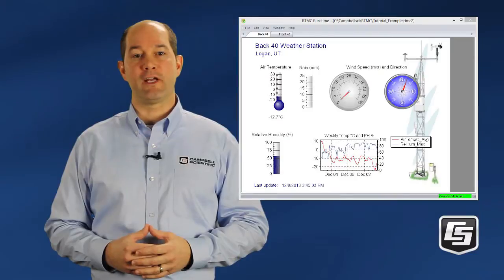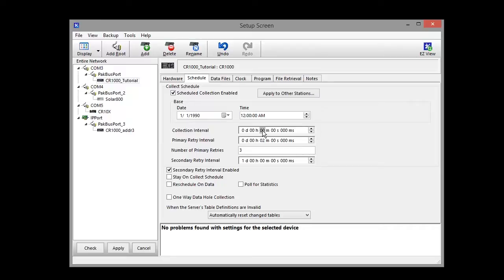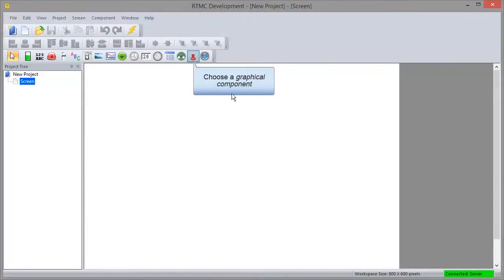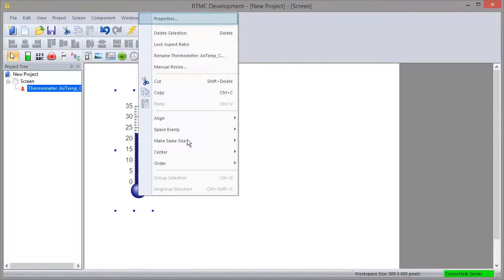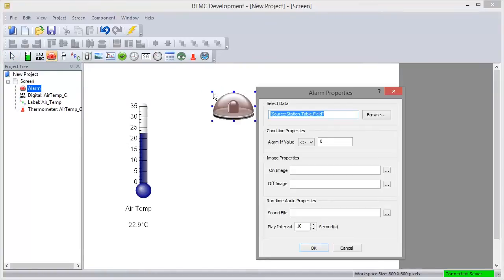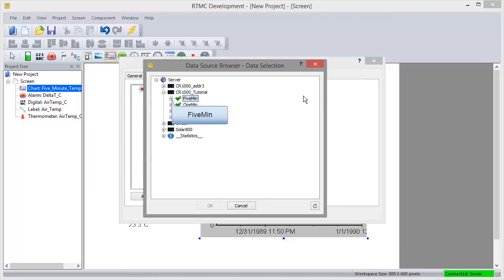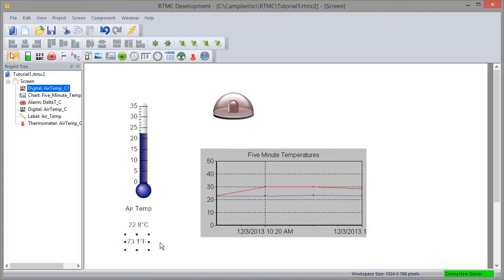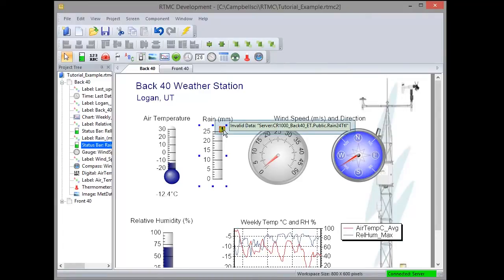RTMC - Getting Started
This video tutorial introduces you to RTMC, Real Time Monitoring and Control, software. We demonstrate building a project and provide several examples. Data is accessed from LoggerNet's data cache.
(1:12) set up scheduled data collection including Public Table, Network Locked hint
(2:49) RTMC Development,
(3:16) thermometer component, editing, properties
(4:36) text label component
(4:45) numeric data value, digital display component, alignment, spacing, sizing
(5:38) alarm component
(6:34) chart component, series data source
(7:47) expression editor
(8:42) examples: tabs, duplicate screens, background images, troubleshooting
(10:00) more example screens